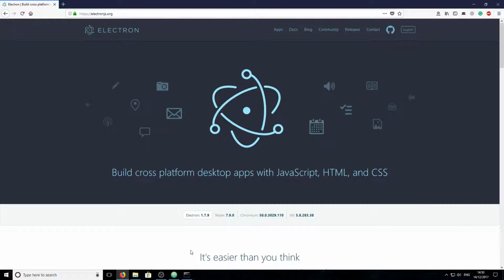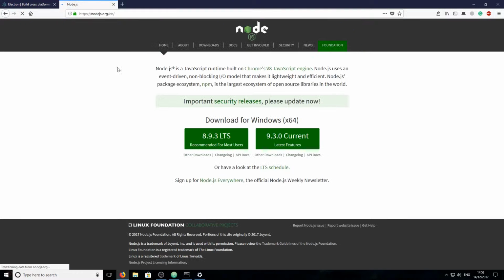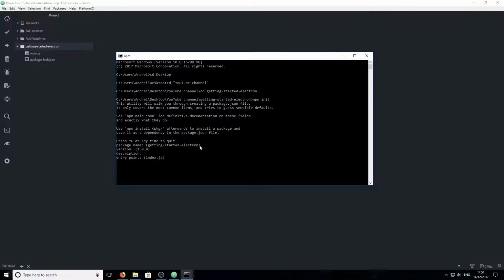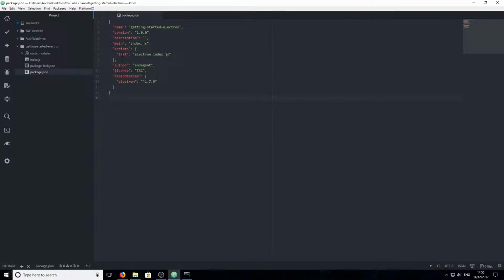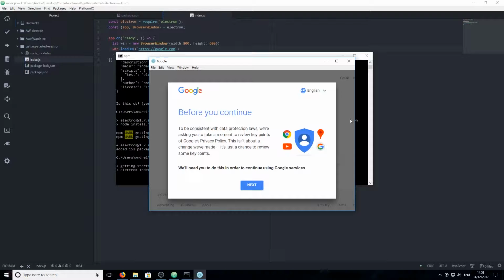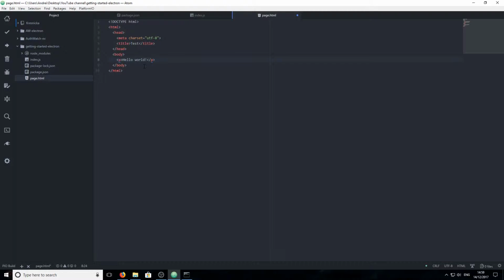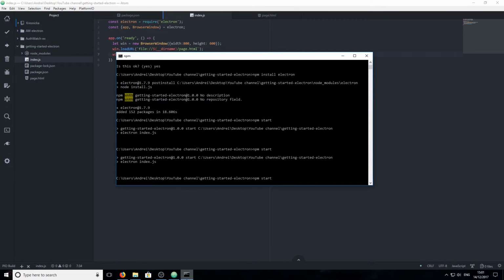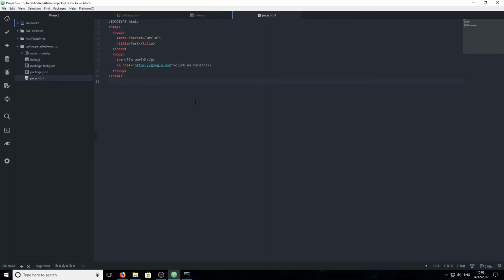Getting started with Electron #1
Do you want more interesting tutorials?